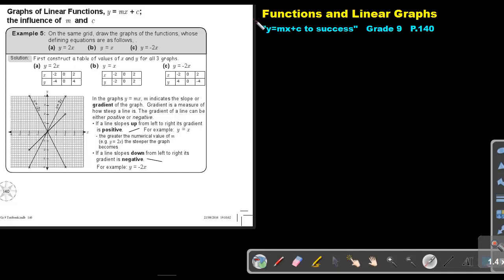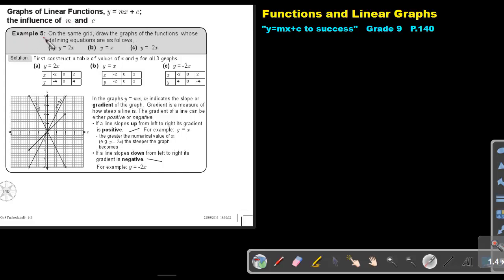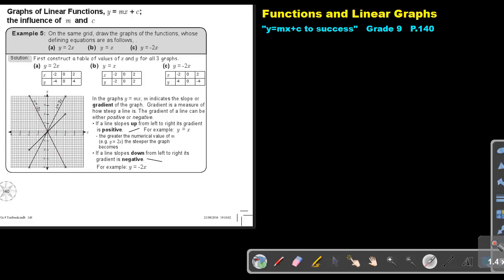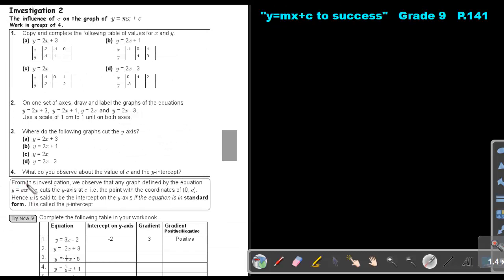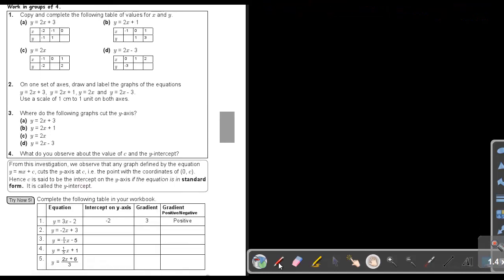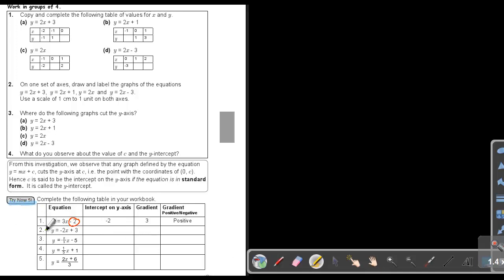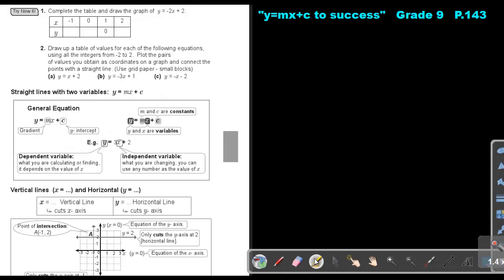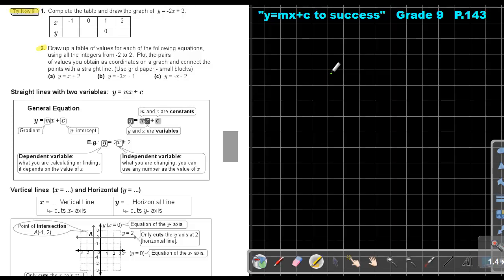5.4 Functions and Linear Graphs - Chapter 5 - part 4